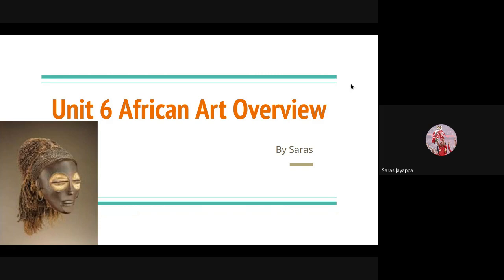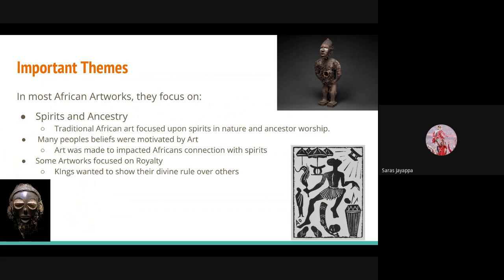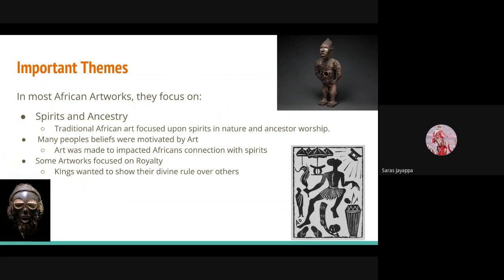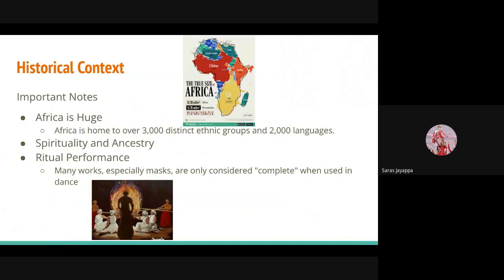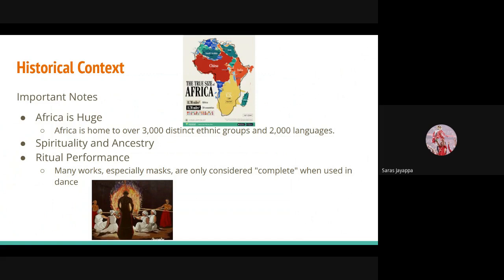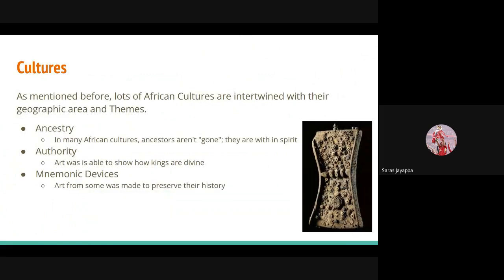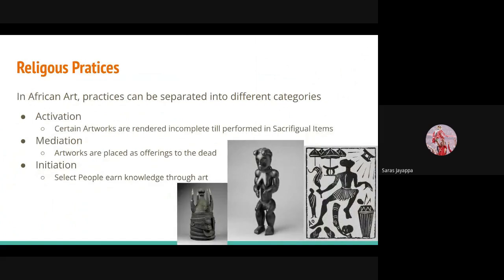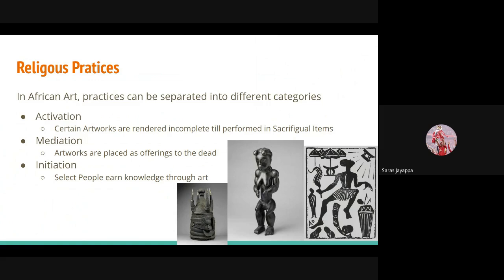Ap Art History Intro Vid